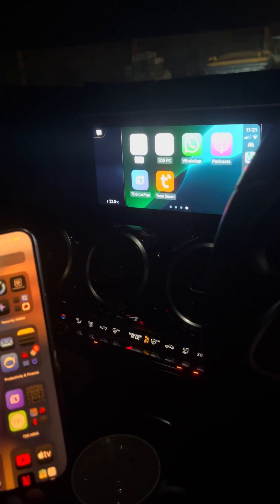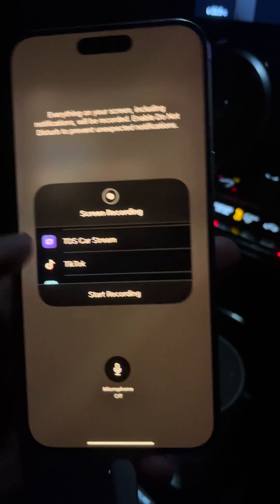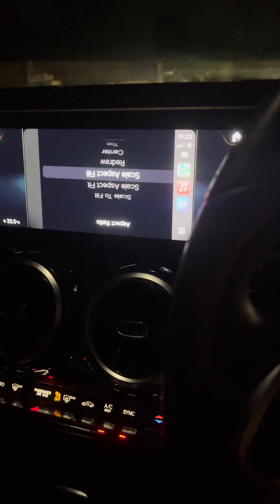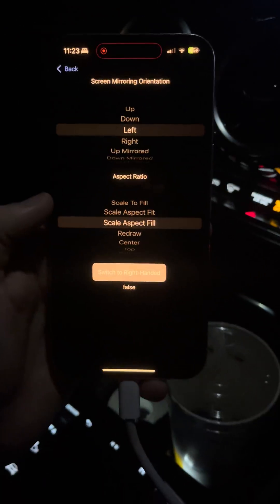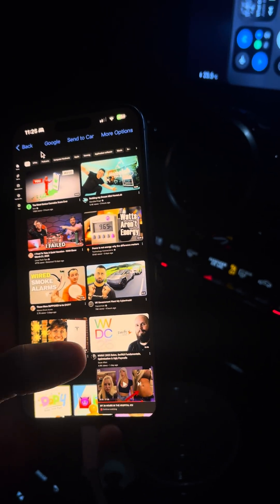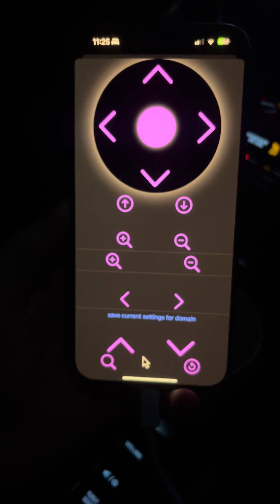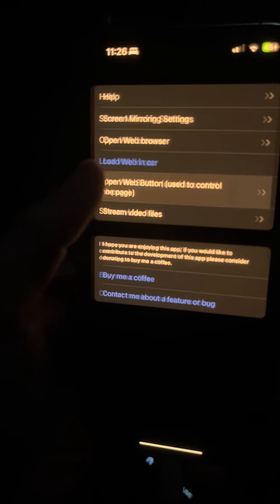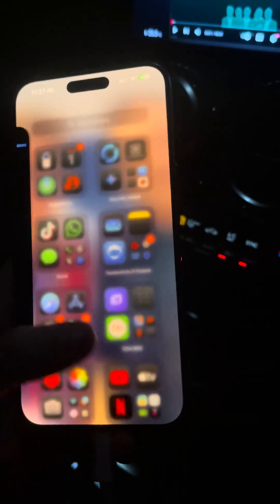How to use my CarPlay Video app - TDS Video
iOS 26 is not supported - At the moment

AltStore EU support is here - use this link

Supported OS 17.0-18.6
Support for iOS 26 is currently not there as Apple has patched what I was exploiting.

Just wanted to put something here about the link being full, a lot of people are asking me about what I can do, right now I cannot do much Apple only allow 10k users per beta. I have 3 running and this has over like 50k users with everyone who bought it from the App Store. I will see what I can do.

Sorry if I don’t reply to your email, I get about 20-30 a day at the moment

Due to the demand for this app and the ability for me to maintain it, I have had to make the app payed, however I will make sure to keep you having updates and supporting future versions.

How to use my CarPlay Video app